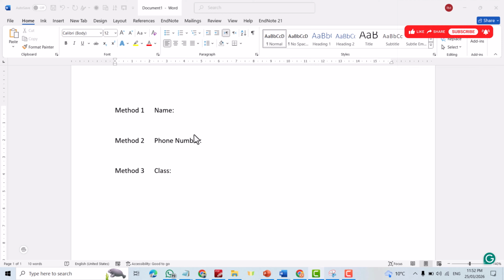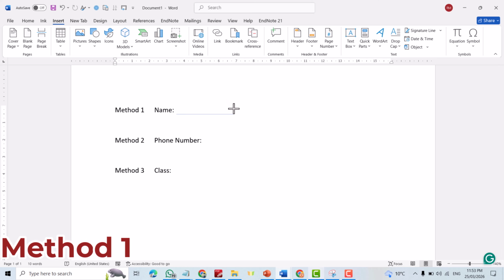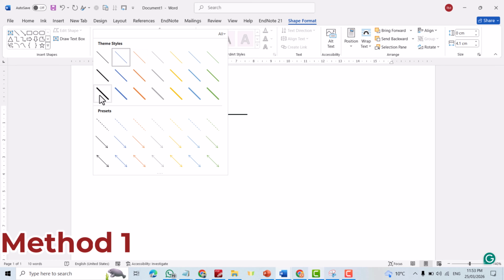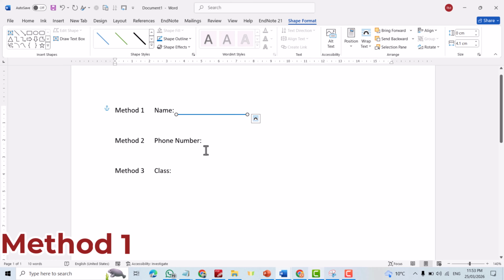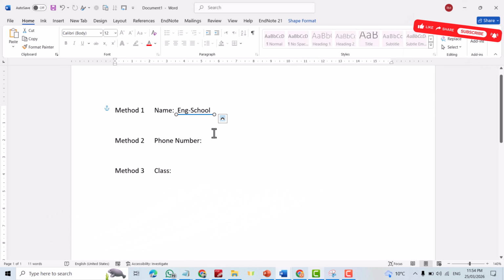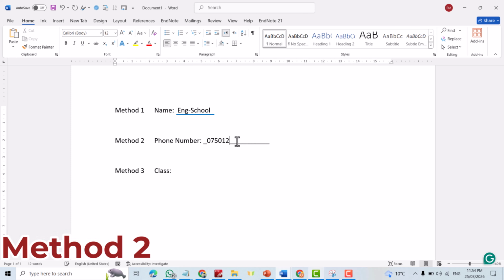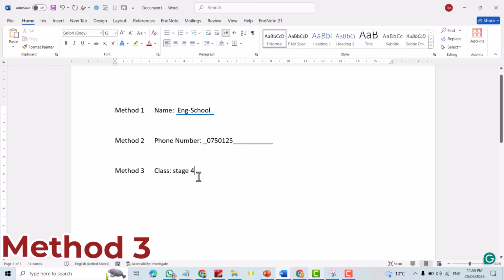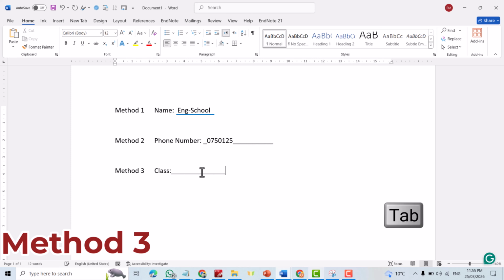How To Draw a Fillable Line in MS Word | Insert Line in Front Of Text in Microsoft Word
Learn how to draw a fillable line in MS Word and insert a line in front of text in Microsoft Word step by step in this easy tutorial. If you want to create professional documents, forms, worksheets, applications, or blank spaces for writing, this video will show you simple ways to do it in Microsoft Word.

In this lesson, you will learn how to make a fillable line, how to add a blank line before or after text, and how to create neat lines for signatures, answers, or form fields. This tutorial is perfect for beginners, students, teachers, office workers, and anyone who wants to improve their Word formatting skills.

Whether you need to make a form in Word, add writing lines to a document, or create a professional layout, this video will help you do it clearly and quickly.

Watch until the end to learn easy methods that you can use right away in your documents.